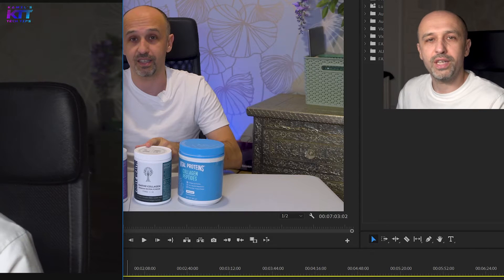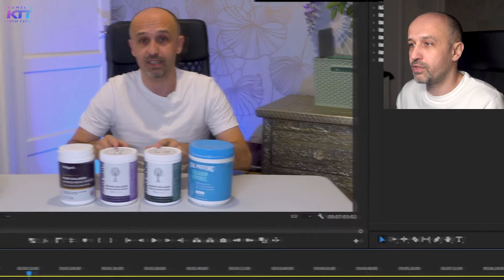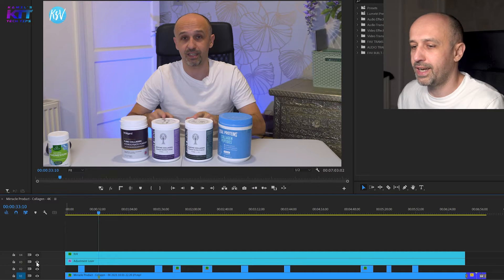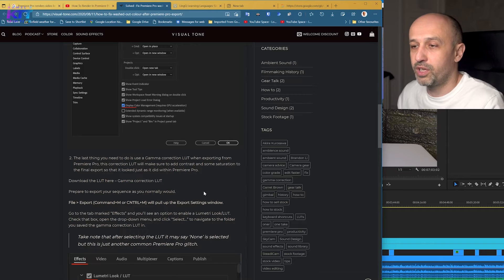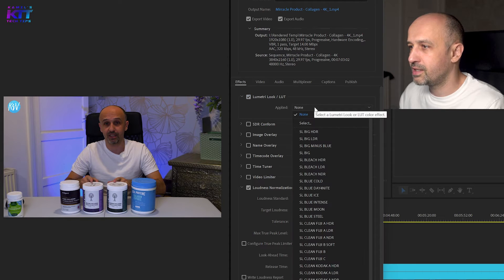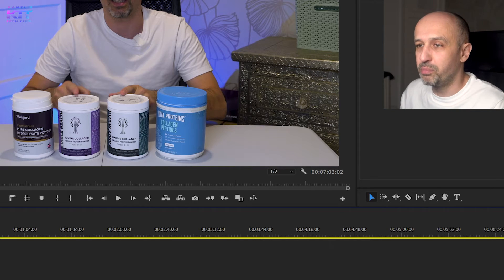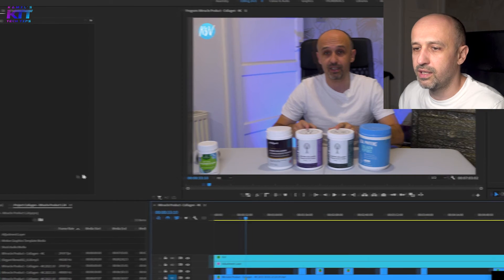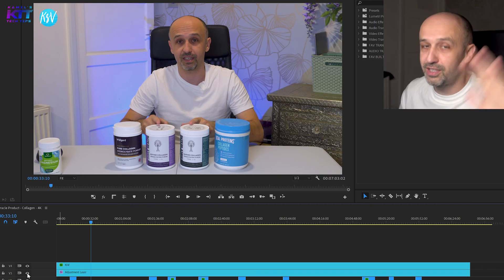Fix Brighter or Washed Out Export in Premiere Pro - no LUT needed - disable colour management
Just disable colour management or enable it. Unticking "Render at maximum depth" helped one guy, so you might try it too. Failing that, you can apply a corrective LUT at export - see this video for details.

                                   🌟CHEAP INTERNATIONAL MONEY TRANSFERS 🌟

Many (if not all) of the links are my affiliate links, which may earn me a commission and may give you some bonuses, or at least not affect your price at all. In any case, those links benefit both of us, so feel free to click them and check them out, and I thank you for using my links - it helps me a lot.

If I recommend any products it is only because I think it’s a good value for money, but naturally, I may be skewed if the product was given to me for free. I make it very clear in the video why I recommend the product and why you may want to look for something else.